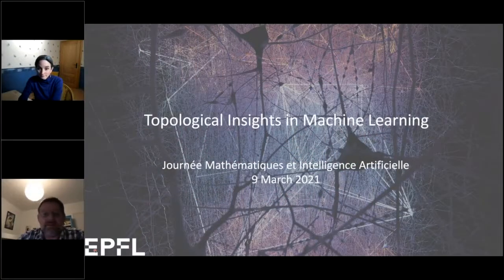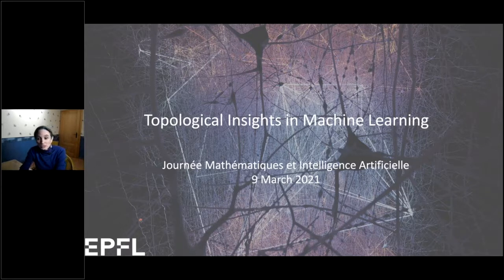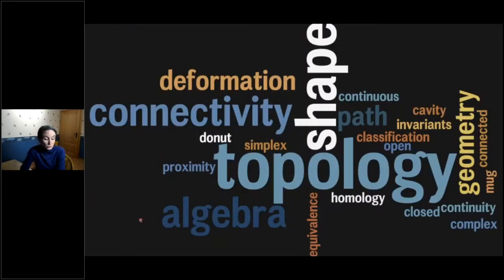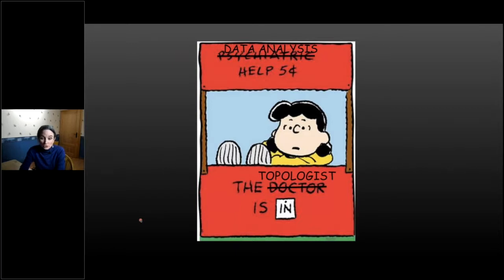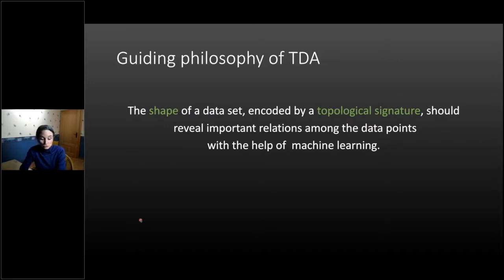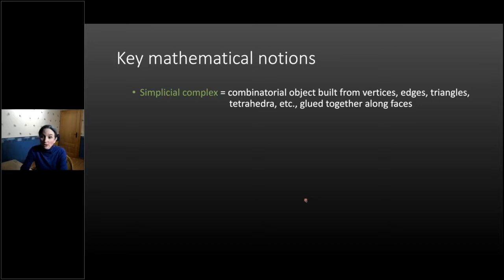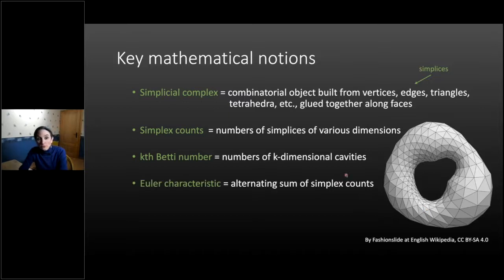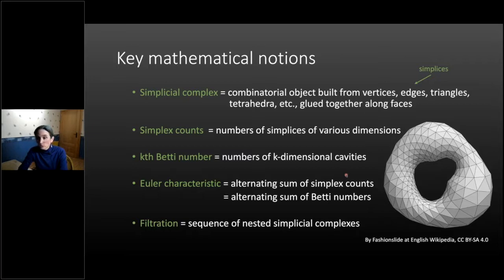Kathryn Hess EPFL - Topological insights in machine learning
Conférence de Kathryn Hess EPFL - Topological insights in machine learning